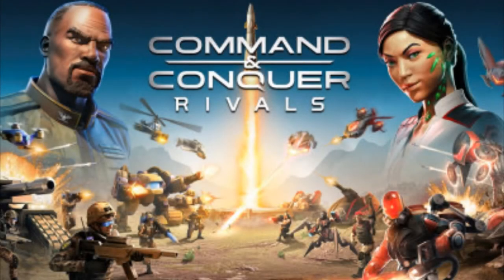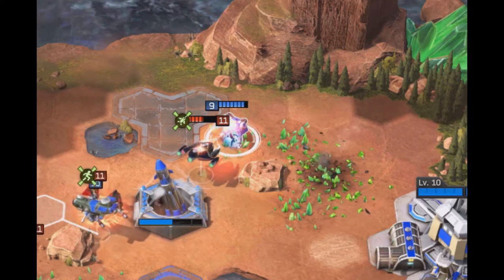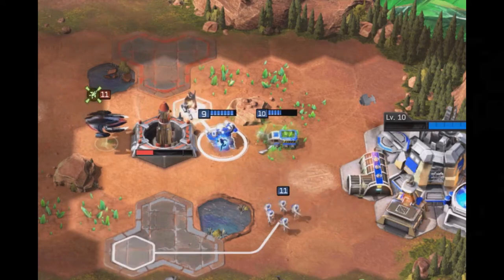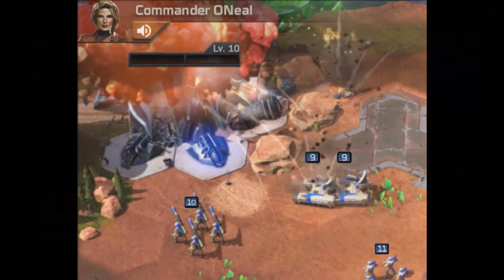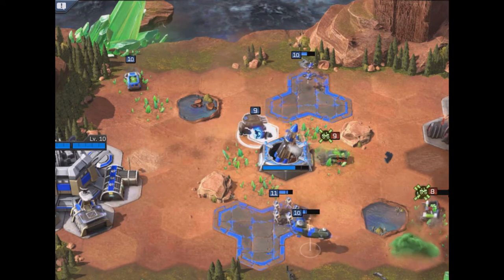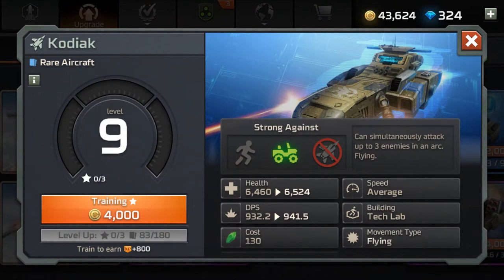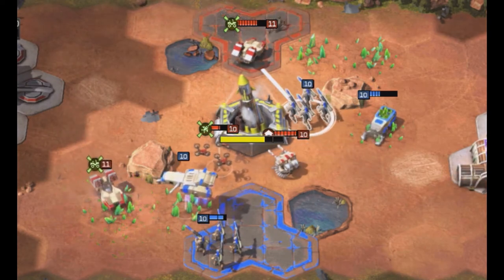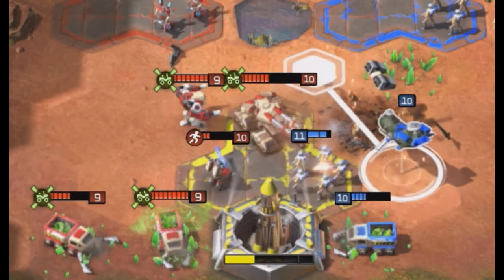Command and Conquer: Rivals - GDI Tech Units Guide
Hello! In continuation in reviving this series, it is time to review the GDI Tech Units. Inwhich I hate, very much. Cept maybe the Juggarnaut, Titan and Mammoth tank. Enjoy!